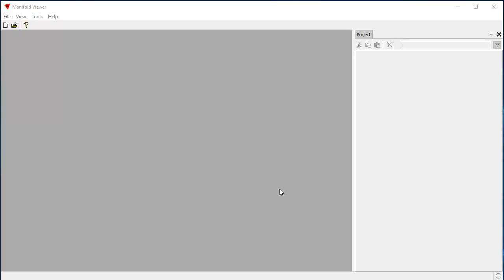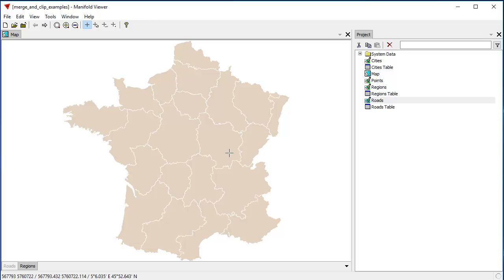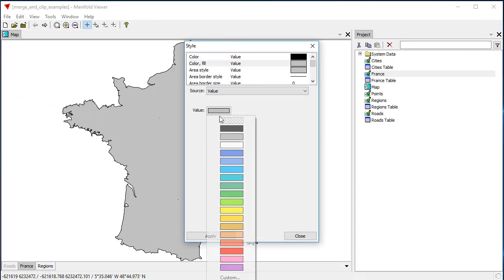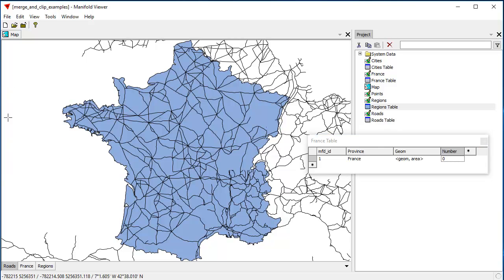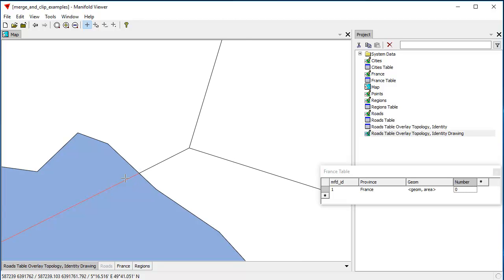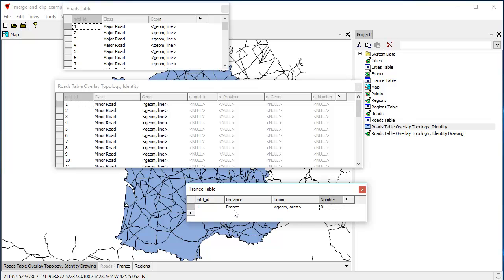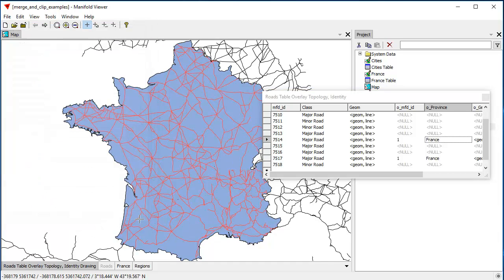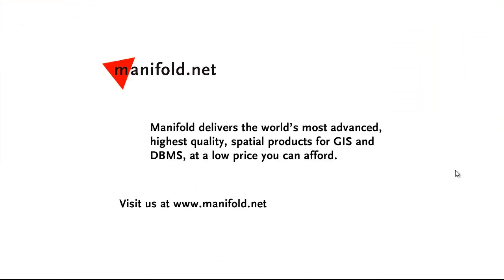Remove Roads from a Region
In this example we cookie-cut all roads in a network using the shape of a region, but instead of keeping the roads inside the region and discrding those outside, it removes roads within the region and keeps those outside.  Using Viewer we select roads within the region using attributes in a fast and simple method.   Viewer/ Radian - Clip Roads to Fit a Region Viewer is read-only, so you'll need Radian Studio to save the results for further processing.  However, because Viewer includes all spatial capabilities of Radian we can use Viewer for a demo that anyone can repeat for free.